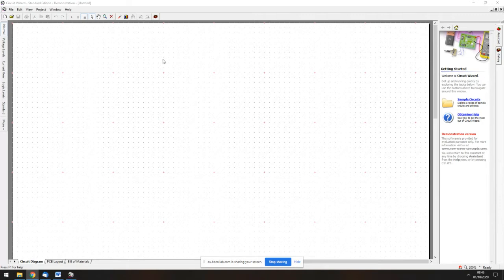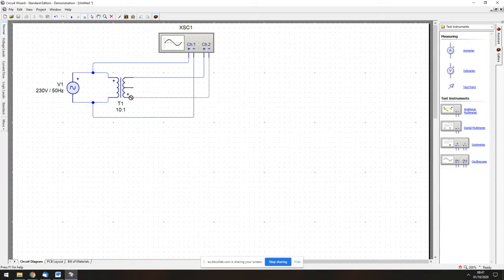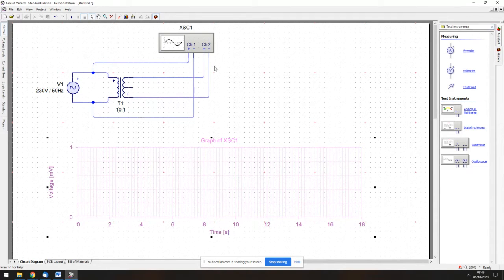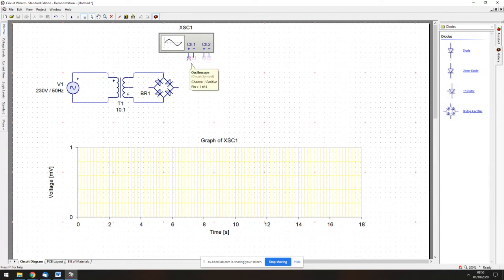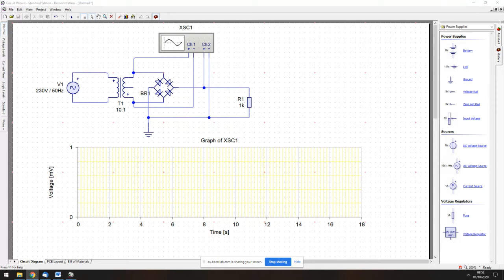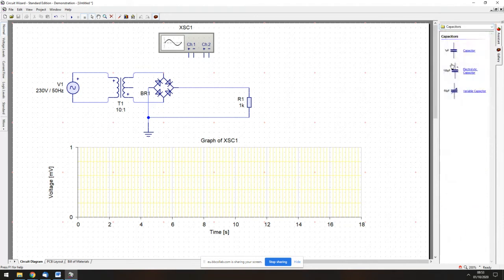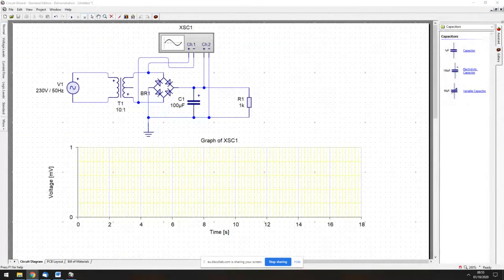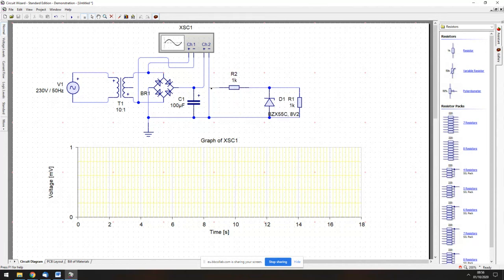Y12 Electronic Devices and Circuits: Simulating a Full Wave Bridge Rectifier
Video demonstrating how to simulate a Full-Wave bridge rectifier based AC/DC converter